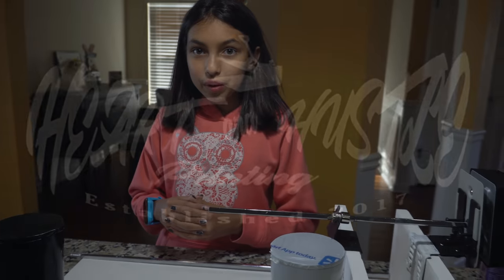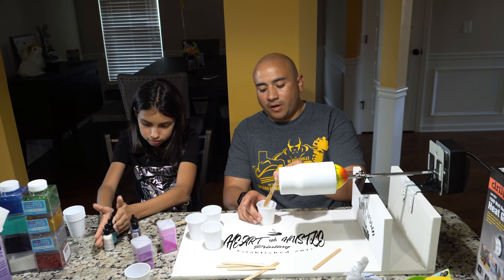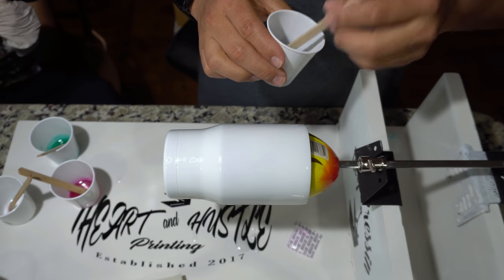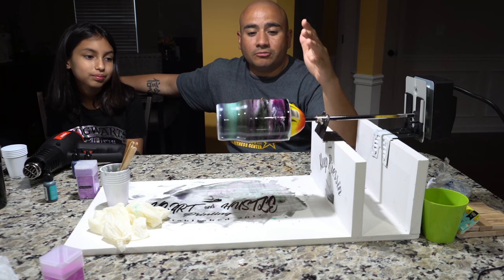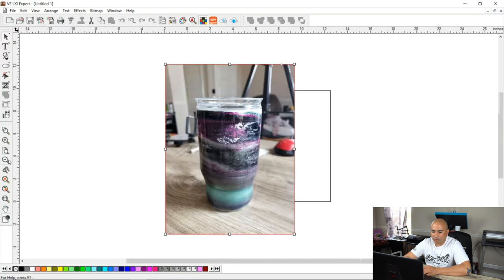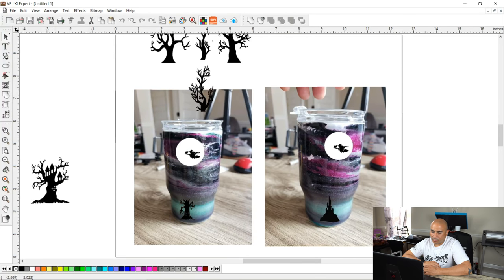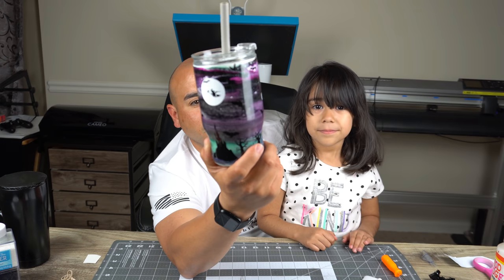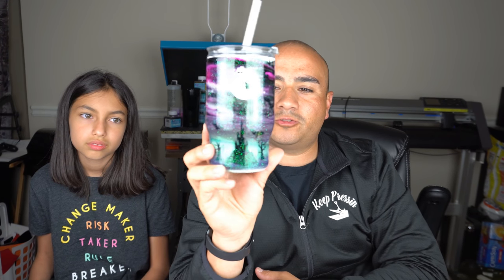Glitter Tumbler Tutorial with Epoxy start to finish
In this video we do our first tumbler. Alexis wanted a witches theme tumbler because she love witches.

Also follow us on or mail to:

If you would like me to feature something of yours in my videos send to.

 If you want to change color of t-shirt and vinyl let us know. Same price as long as its not a specialty vinyl..

Shirt size is Lg

We are carrying Gimme5 vinyl. EMAIL or send a DM on Instagram for pricing.

Arthur replacement inks for canon

New camera added to FEB 2019

4k Sony